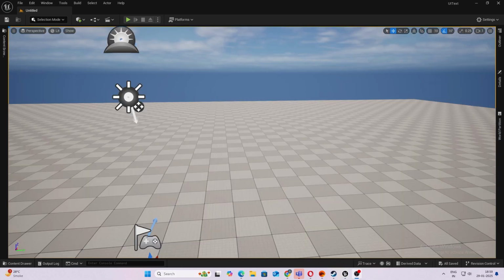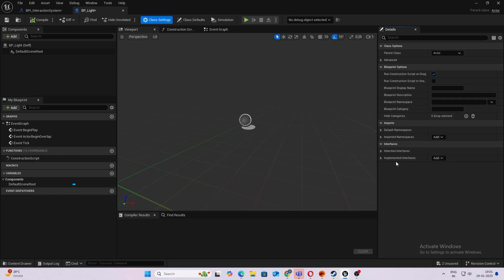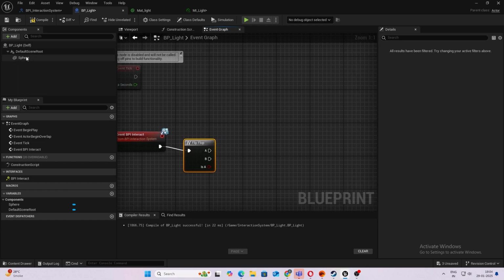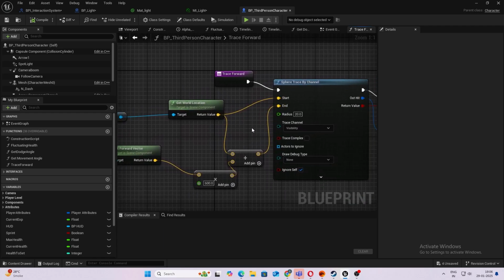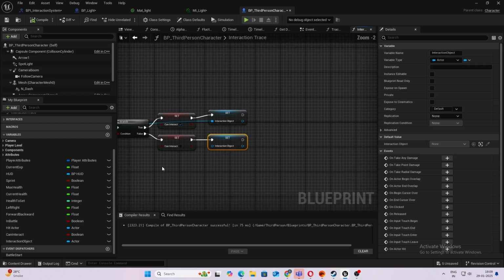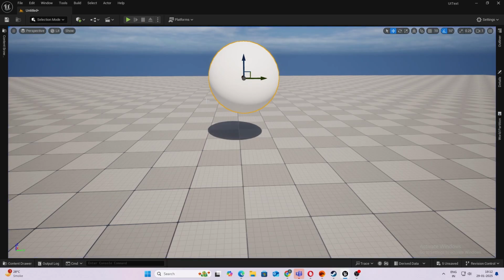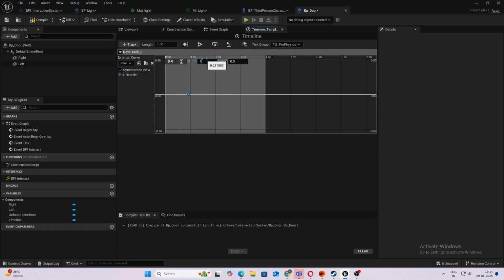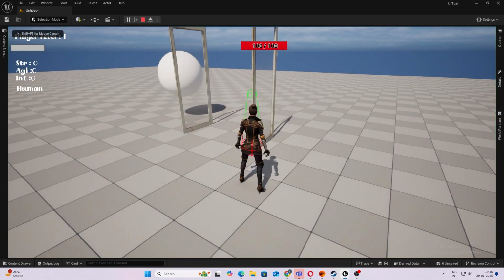The Best Way to Build an Interaction System with Blueprint Interfaces – Unreal Engine 5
Tired of constantly casting to objects for interactions in Unreal Engine 5? In this tutorial, I’ll show you how to create a clean and efficient interaction system using Blueprint Interfaces! 🚀 With this method, your player can interact with multiple objects—doors, buttons, chests, and more—without the hassle of direct casting. Master Blueprint Interfaces and take your interaction system to the next level!

🔹 What You’ll Learn:
✔️ How Blueprint Interfaces work in UE5
✔️ Setting up an interaction system with ease
✔️ Making your game logic cleaner and more scalable

If you're working on an RPG, shooter, or any interactive game, this tutorial will save you time and simplify your workflow. 🎮✨